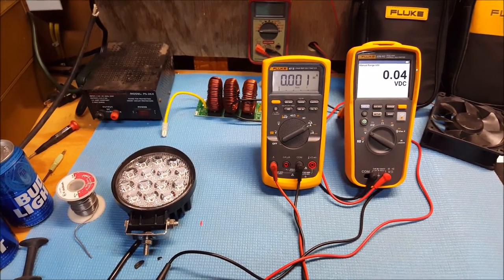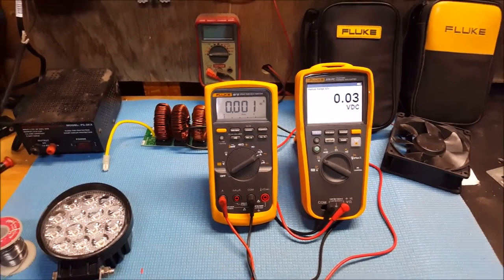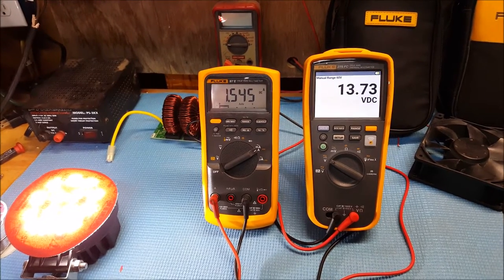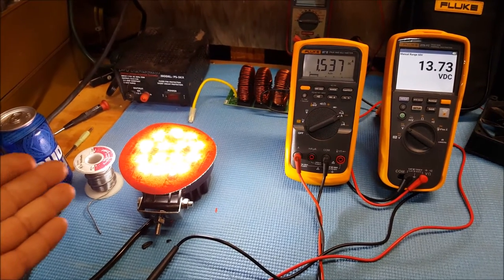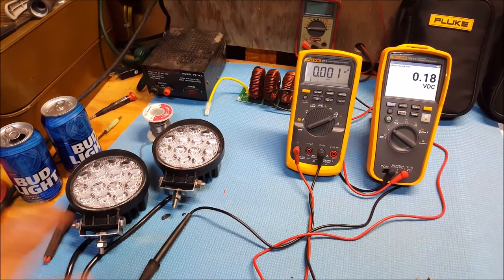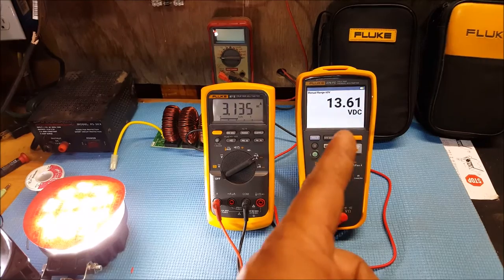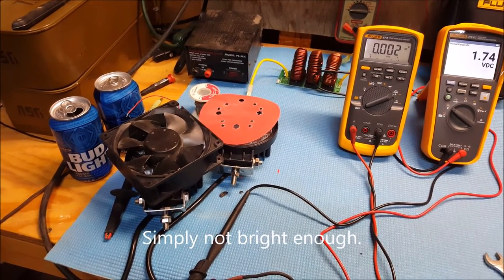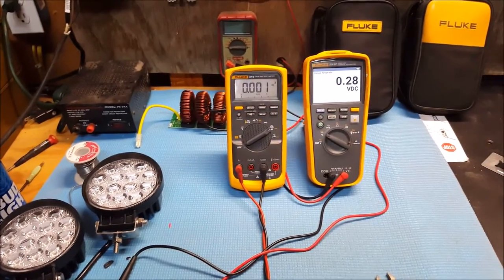SCAM ? 42 WATT 12 VOLT LED SPOT LIGHTS LAB TESTED WITH RESULTS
I bought some LED lights of ebay to use as flood lights. I was not sure if they were outputting the power they were rated at so I got my meters out.

I got the Current and Voltage readings and came up 50% short of rated power at 12v.

These are meant to be used on automotive applications that run on tops 14.5 volts DC. My second test will be to run them at 24 volts which will be a totally different application and see the results.

If we plan on using them on 12 volts expect half the power output.

Here are some specs from another seller selling similar lights.

Specification:
LED Power: 42W
Operating Voltage: 10-30V DC
Waterproof rate: IP 67
14pcs*3w high intensity Cree LEDs
Optional Color: Black
Color Temperature: 6500K
Material:Diecast aluminum housing
Lens material:PMMA
Mounting Bracket: Stainless Steel
Optional Beam: 60 degree flood beam
30000 hours above life time